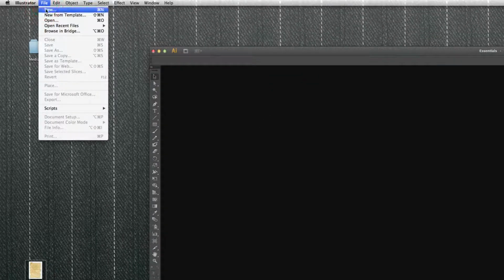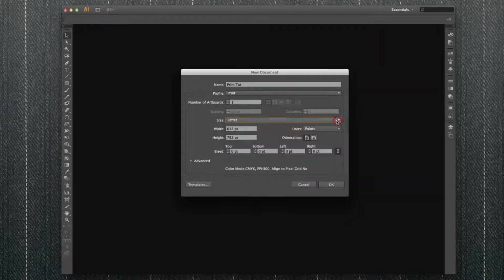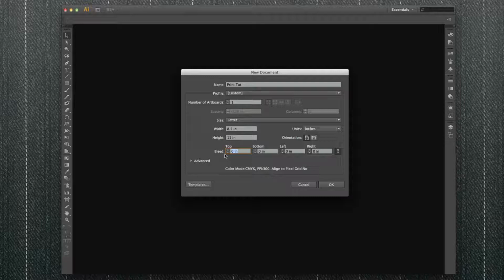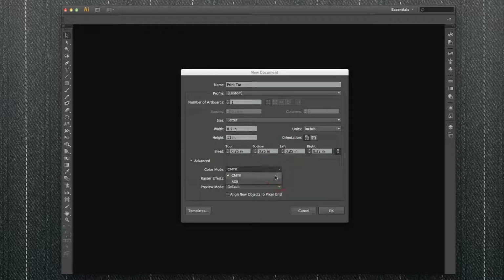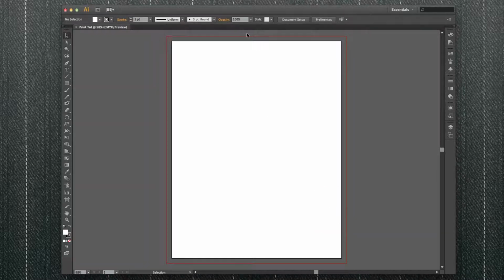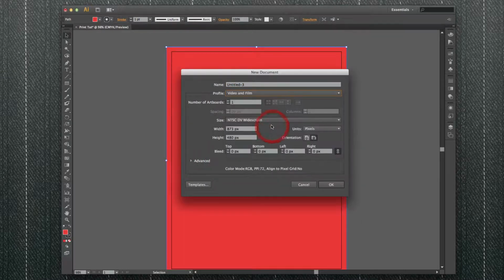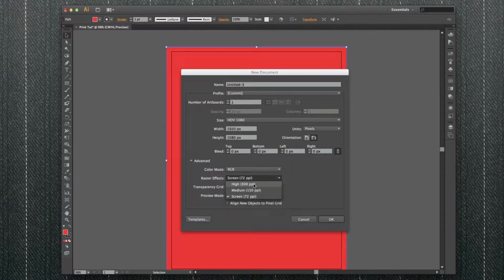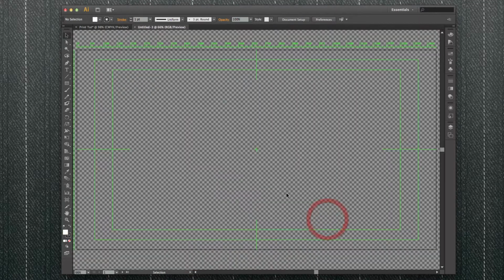Worley Tutorials: Illustrator 2 - New Doc